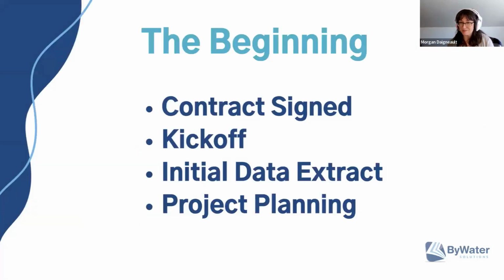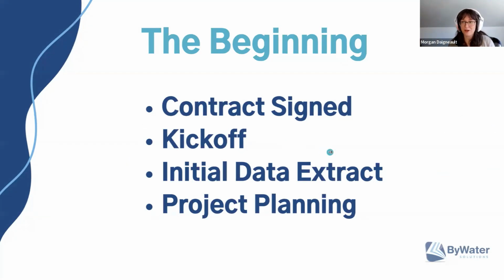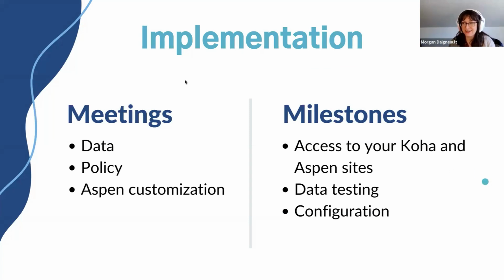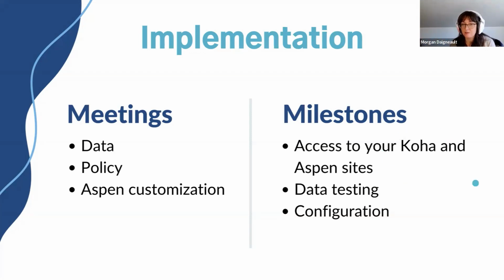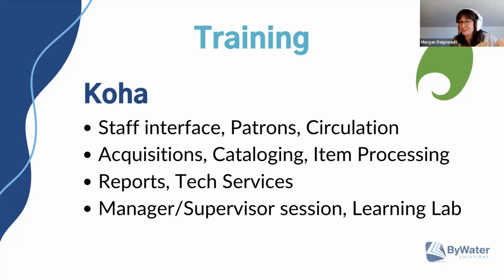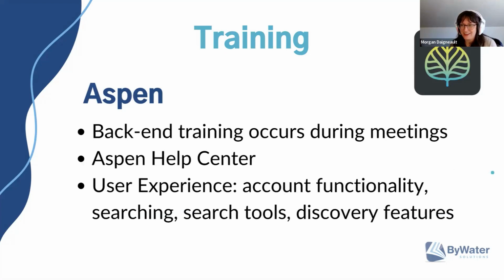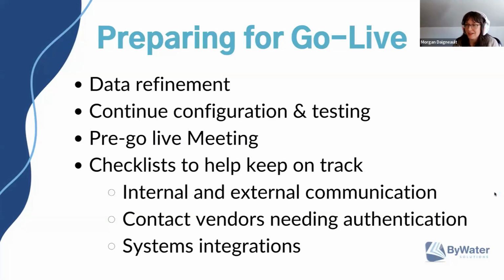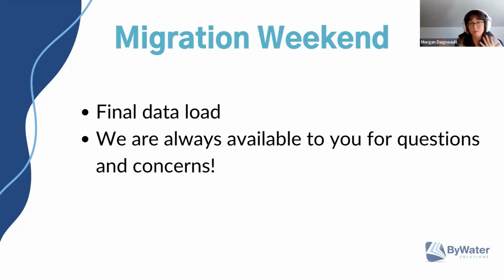What to Expect When Implementing Koha and Aspen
In this 30 minute webinar, we discuss the process for libraries migrating to Koha and Aspen.